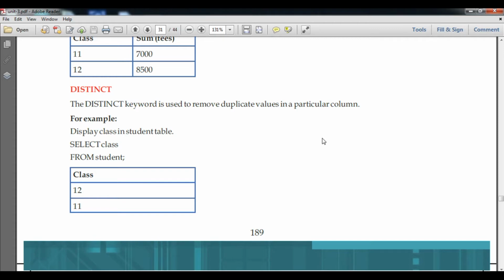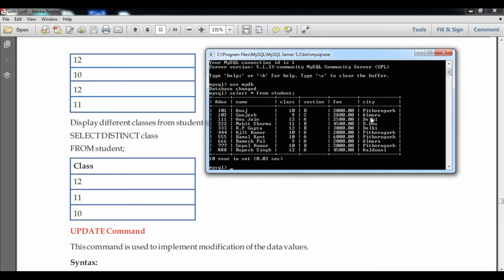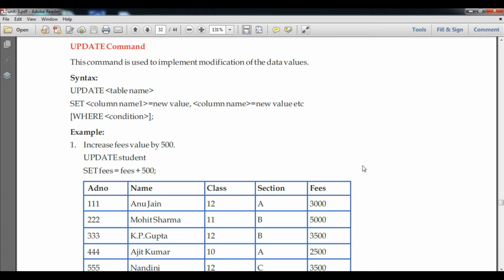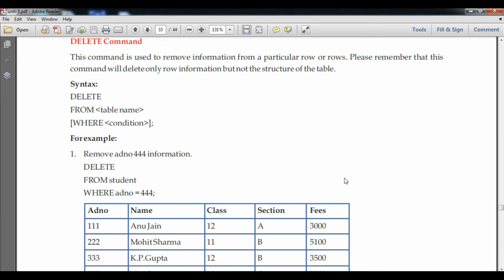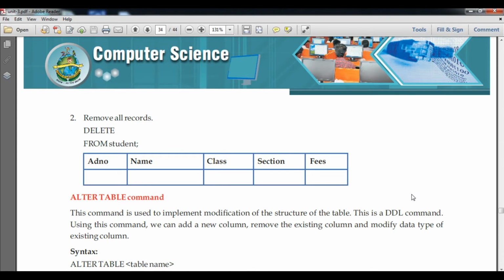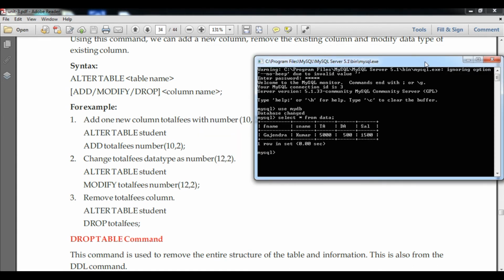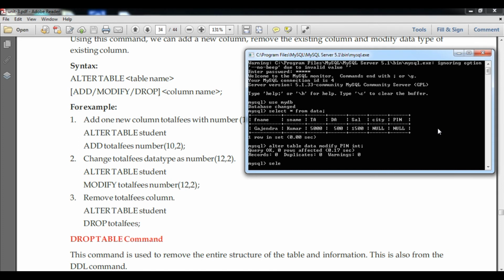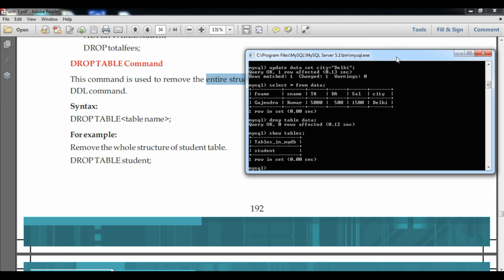Distinct and Drop Command in MySQL